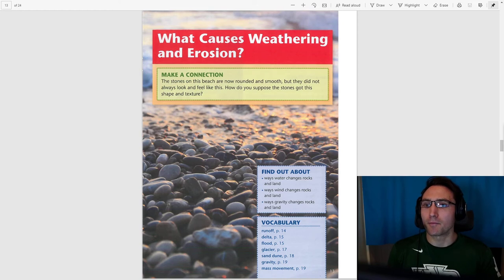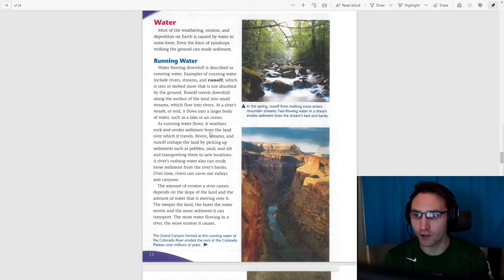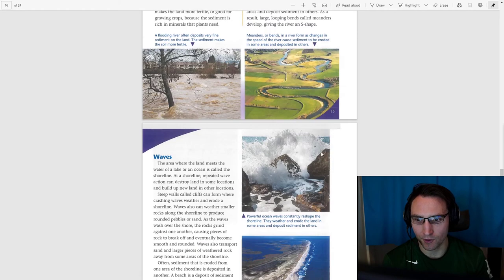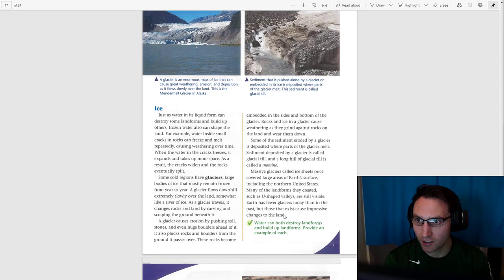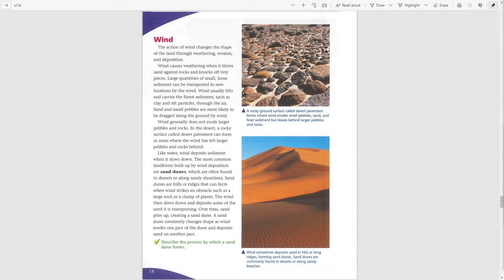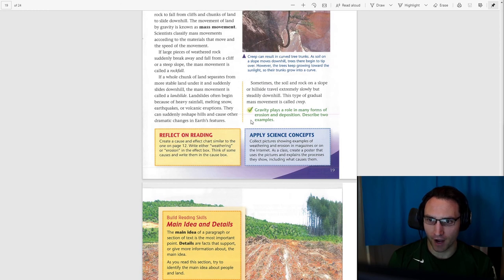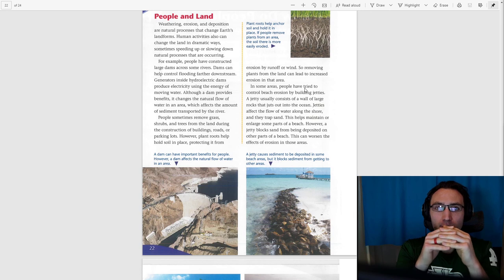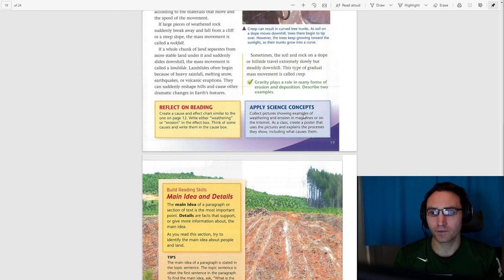4th Grade Science | Weathering and Erosion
Delta Science Weathering and Erosion
Pages 12-23
Hozho Academy 4th Grade
Online Class